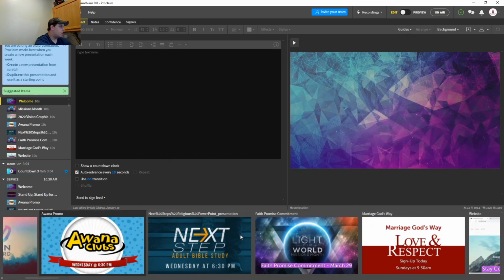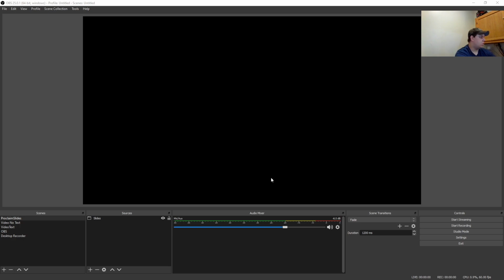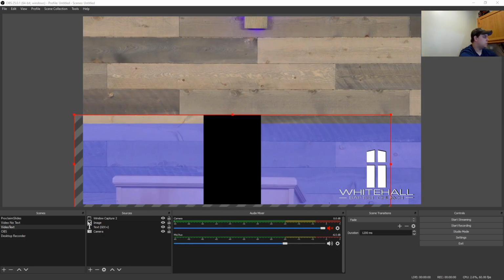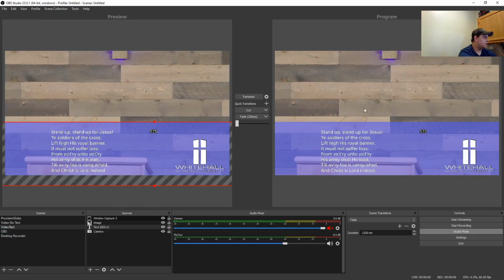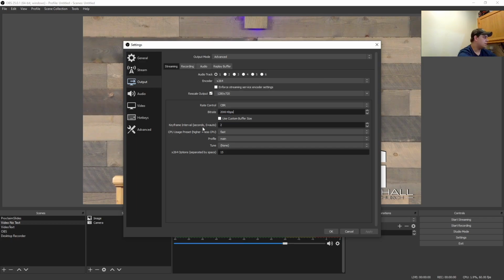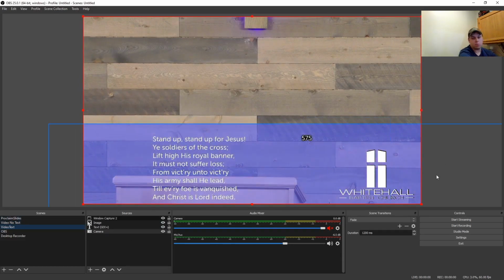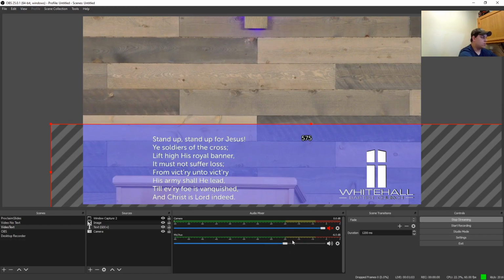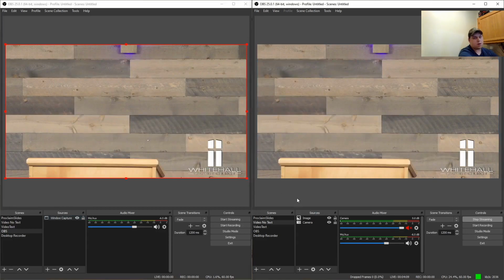WBC Livestream Setup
This is our basic software setup for Whitehall Baptist Church Livestream:

Camera:
We use the Pansonic Full HD HC-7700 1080p camera.  When looking around this one kept popping up as a recommended camera so that is what we ended up ordering.  It has image stabilization as well as auto leveling which has been great.  No complaints so far with this camera

Computer HDMI Input:
Elgato Cam Link 4K - Bought from bestbuy, works really with OBS for the camera feed.  We go from a microadapter from the camcorder into a HDMI adapter and then run that into this that is connected into a usb 3.0 in the back of the computer

OBS (Open Broadcaster Software):
This is what we use to be able to encode and upload our youtube and facebook live videos:

Proclaim:
This is our presentation software: